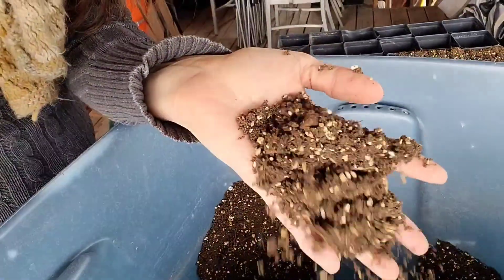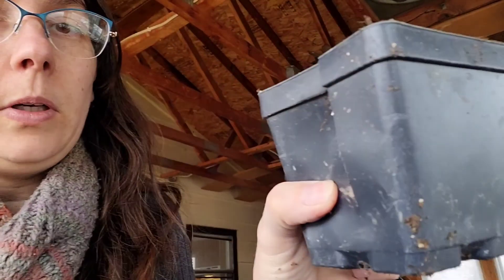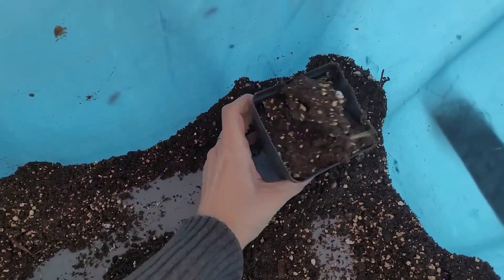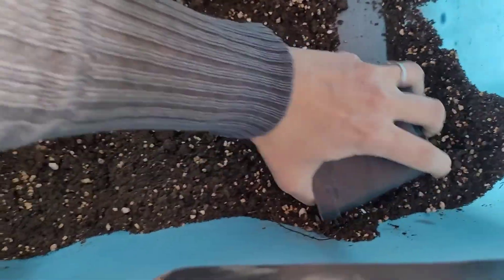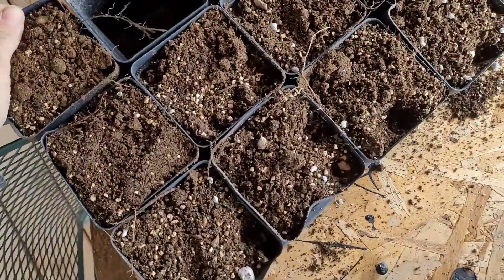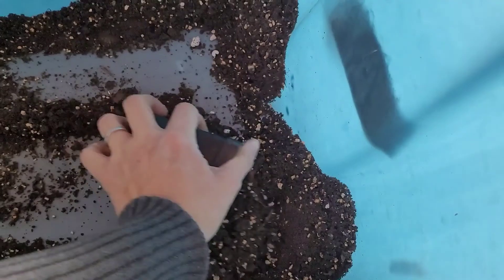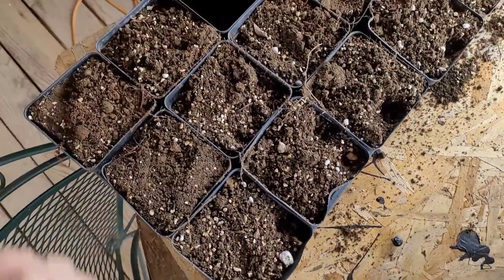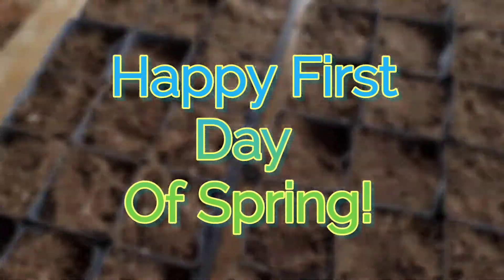Happy First Day Of Spring! Getting My Hands In The Dirt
Hello Flippin Friends. Today I am playing in the dirt and reusing old containers. Come Garden Prep with me!